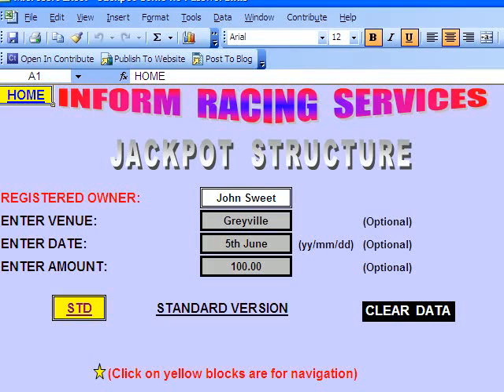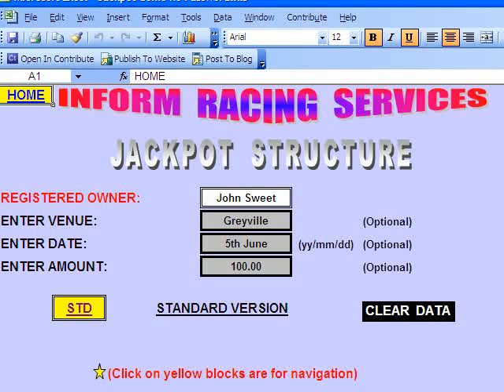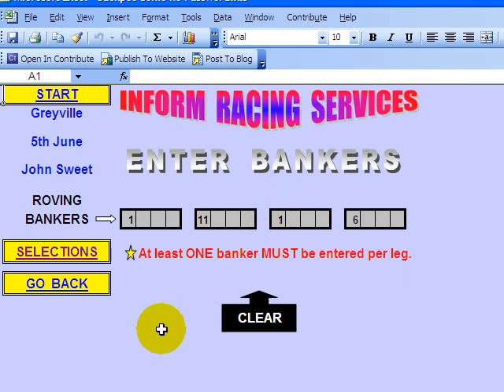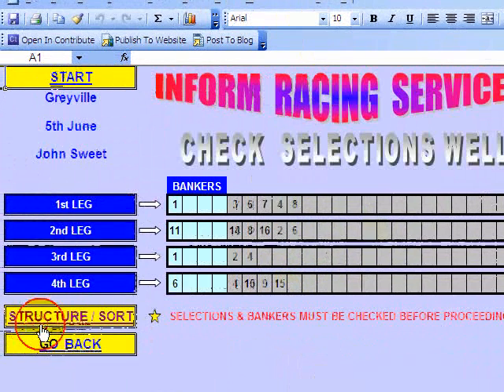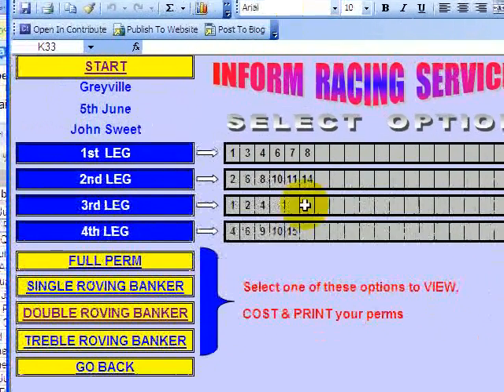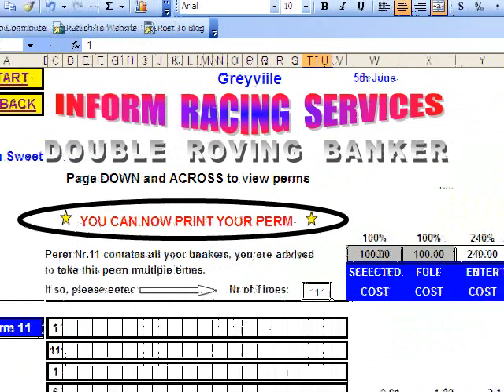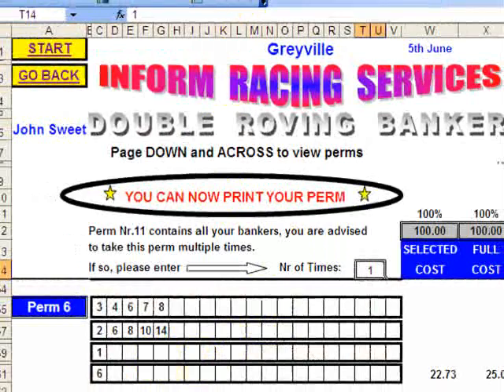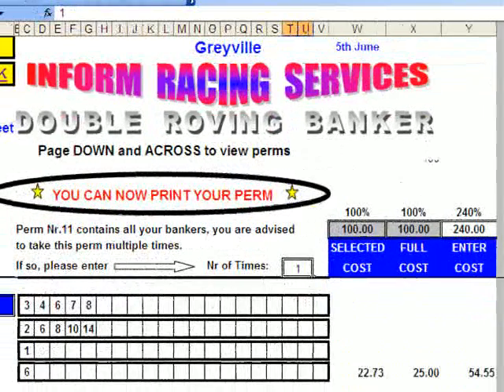Jackpot Genie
Demonstartion of the Jackpot Genie at Greyville where two roving bankers are selected which cut the cost of a winning perm down from R540 to R00. The winning dividend was R672